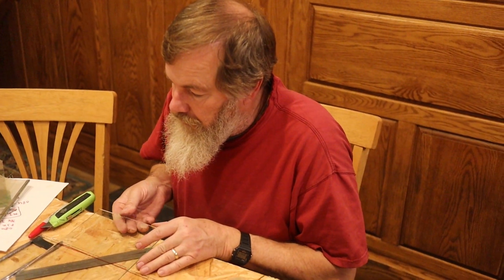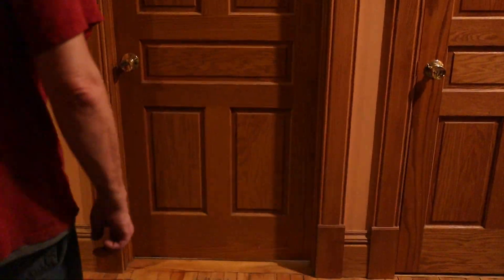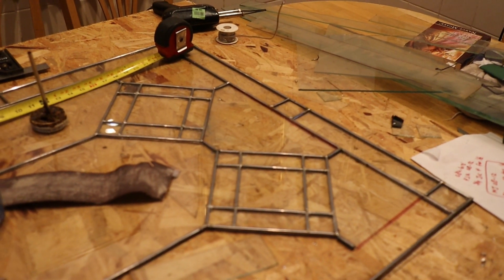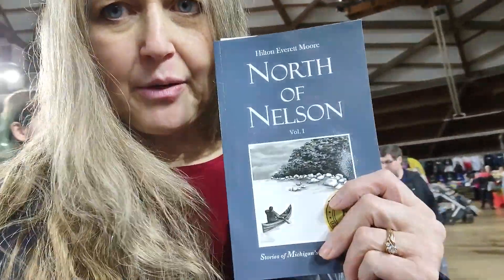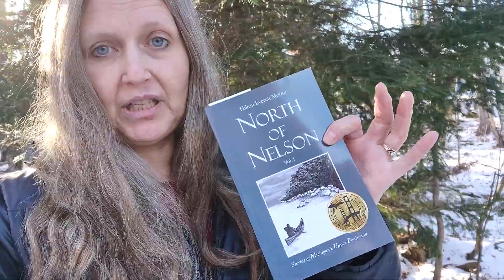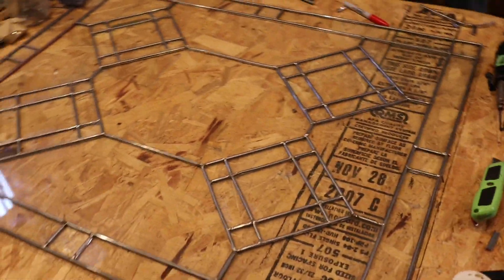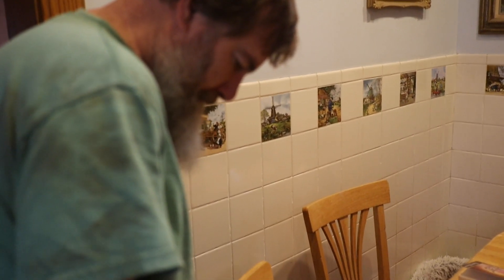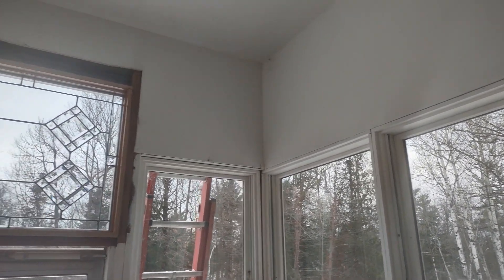a New project on the Home Front PLUS What I bought when I Went to a FAMOUS Yooper Craft Show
My favorite quote: “The joy doesn’t come in knowing who did it, the joy comes in the journey, in allowing the end to blossom like some magnificent Himalayan blue poppy", I just  love that quote, it was from the television series, Castle, season 3 episode 6.